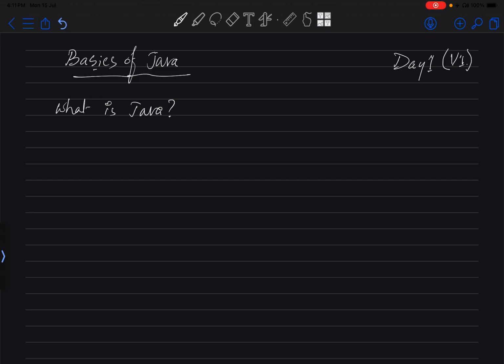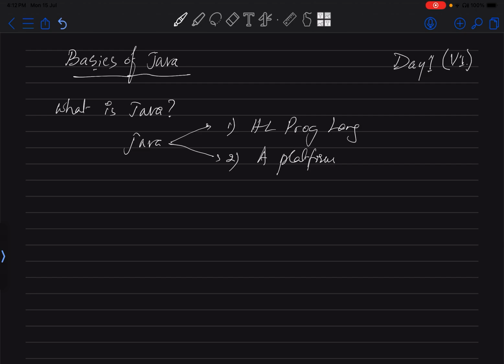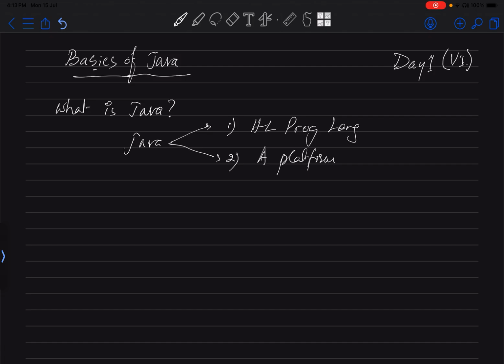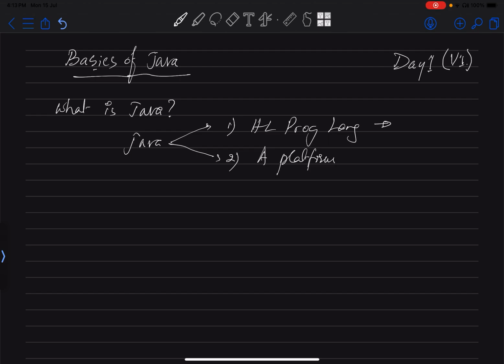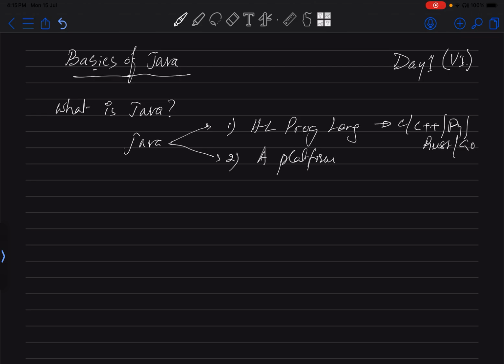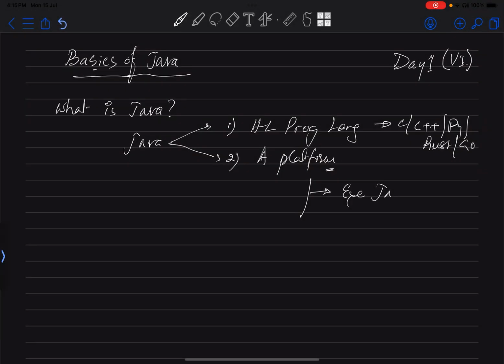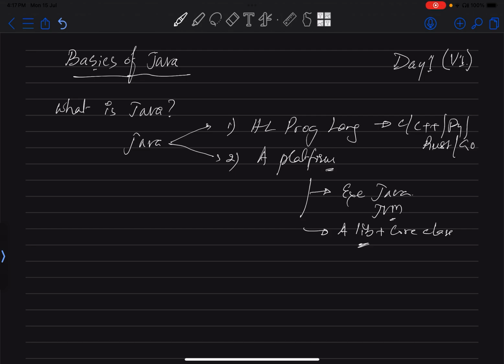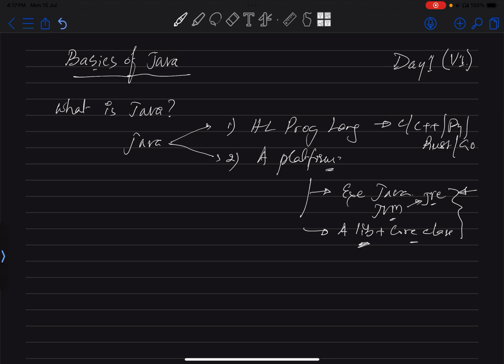Day 1 - V1 What is Java